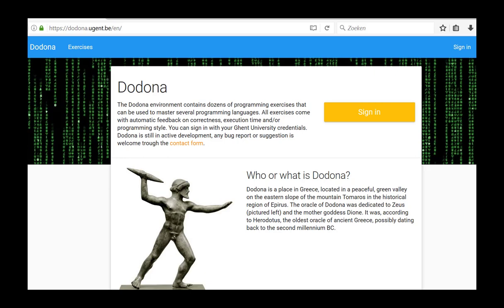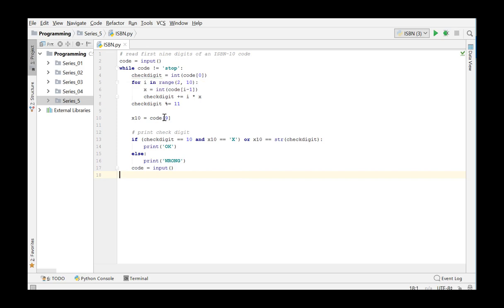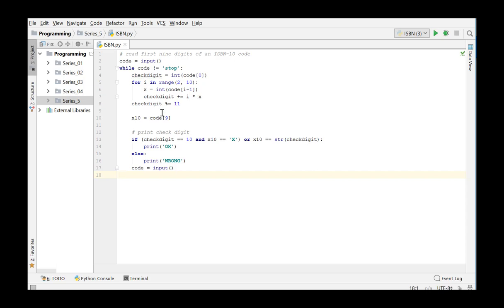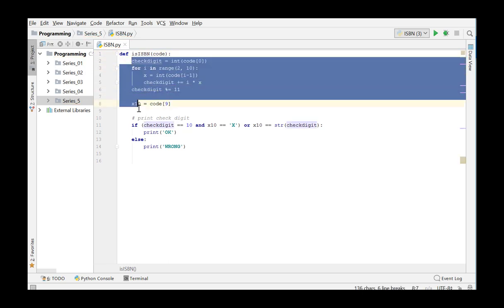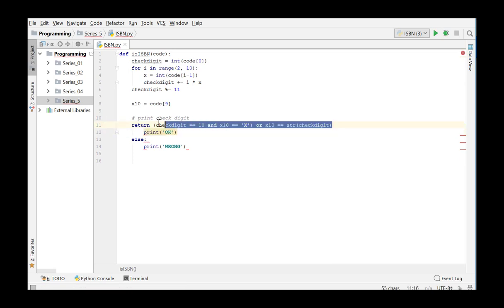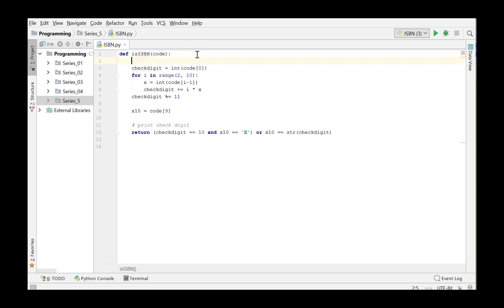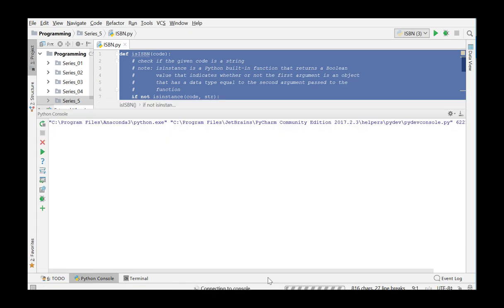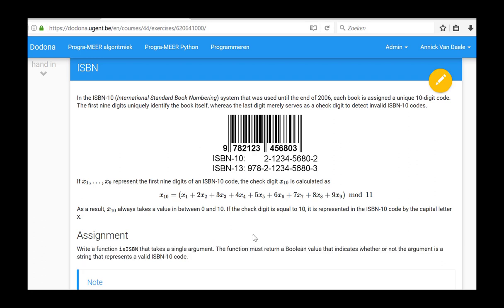ISBN Series 5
solving ISBN (demo) from Series 5; functions, isinstance